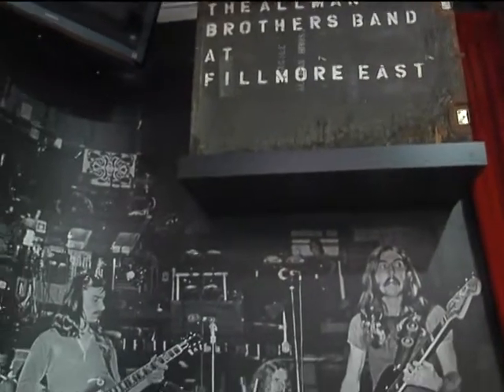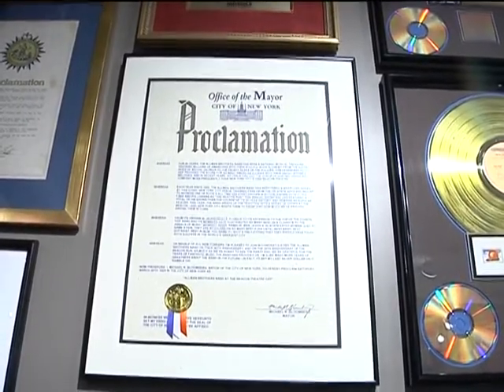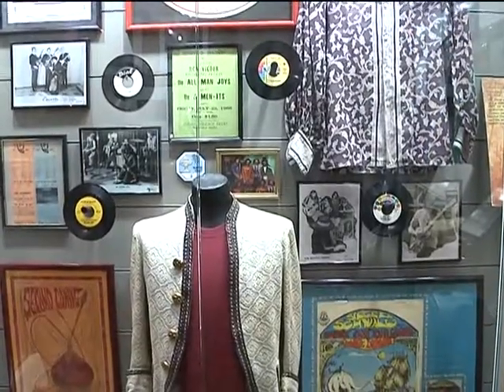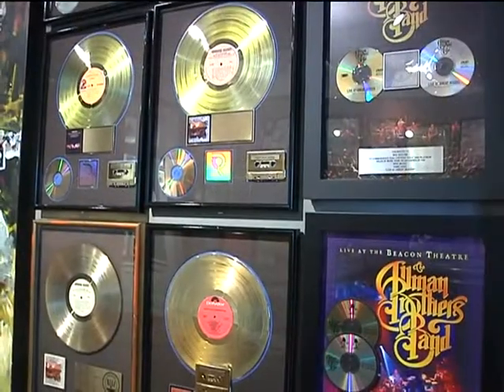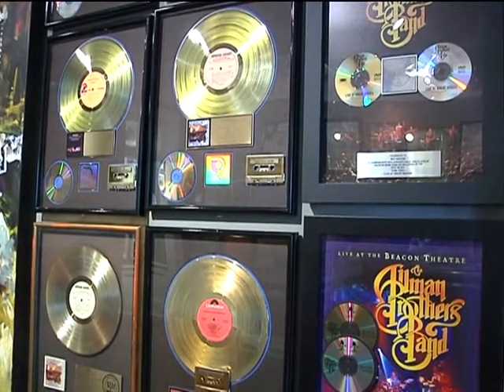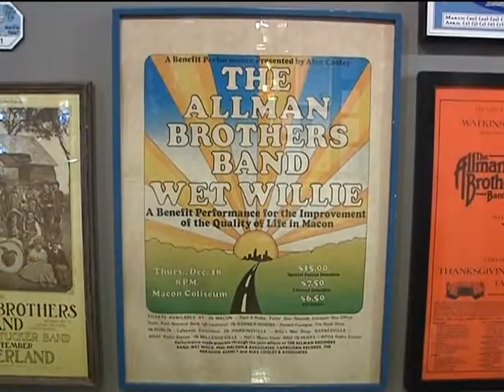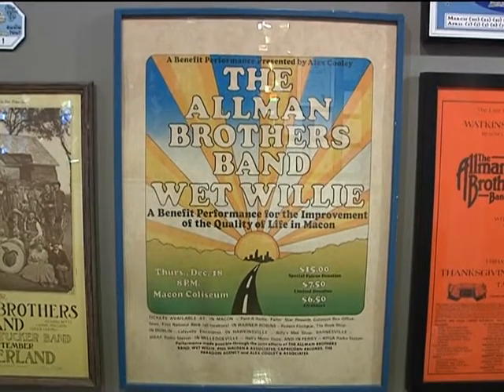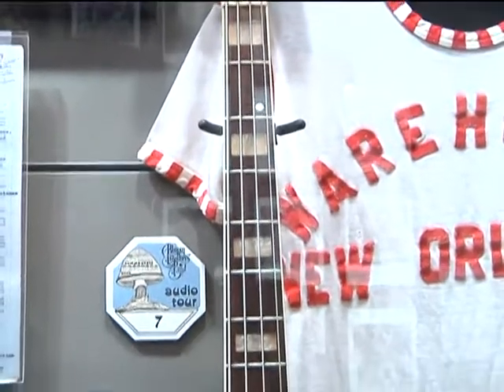41NBC/WMGT- Studio 41 Kicks Off Georgia Music Month Inside the Big House 9.5.13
MACON, Georgia (41NBC/WMGT) -- During this week's edition of Studio 41, Macon's music ambassador Joey Stuckey gives us an inside look at the Big House, all in honor of Georgia Music Month. So sit back and take in a little bit of history as we take a peek at the home of the Alman Brothers during their time in Macon.